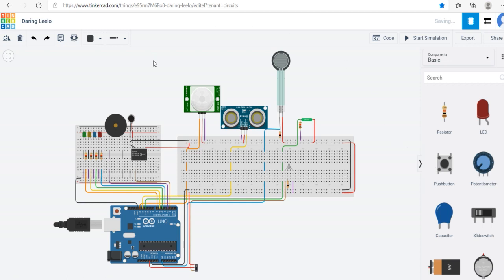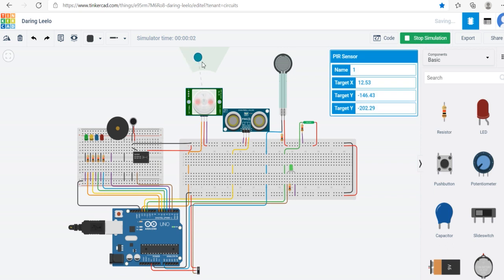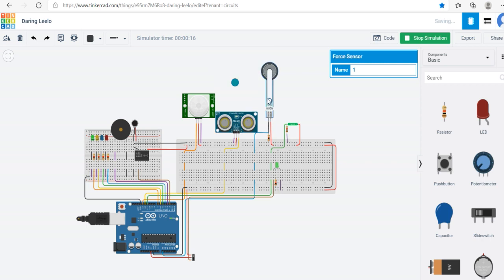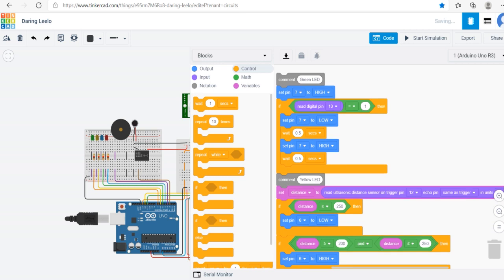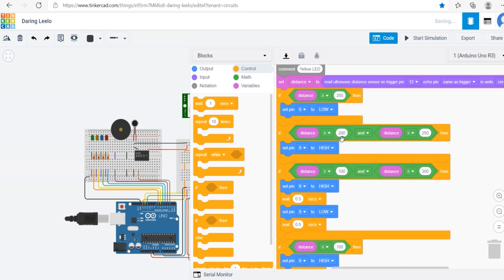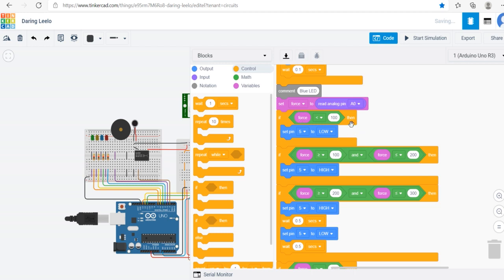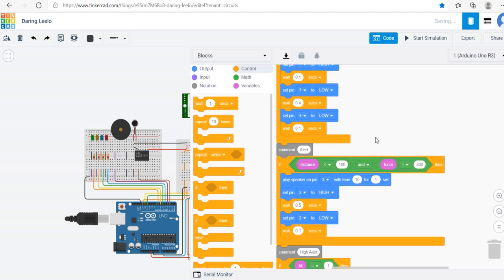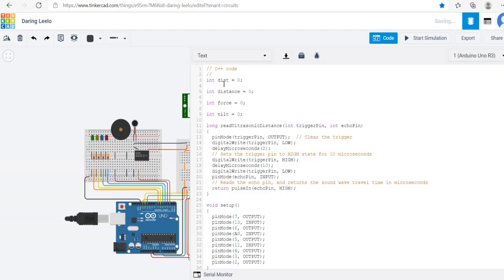DIY Assignment 2 | Anushka Jha | 20NA10006 | Section: 11 | IIT Kharagpur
This is the circuit layout of a burglar alarm system along with the code for it.